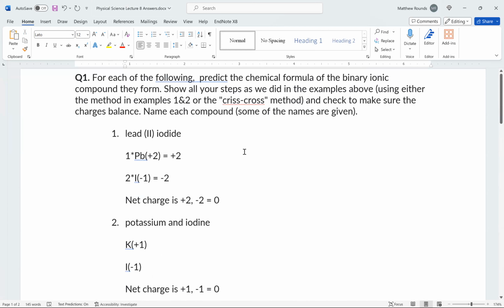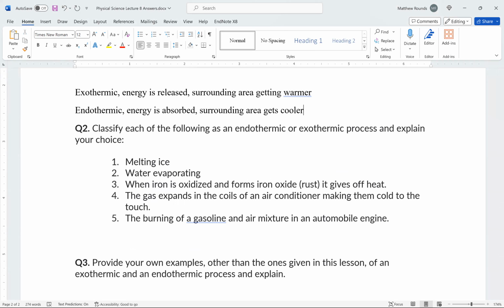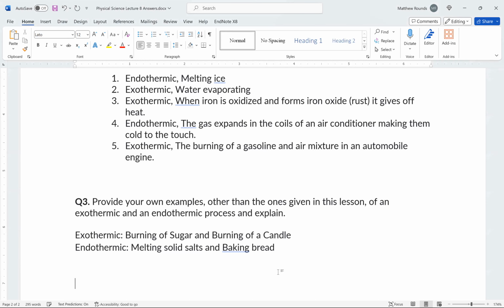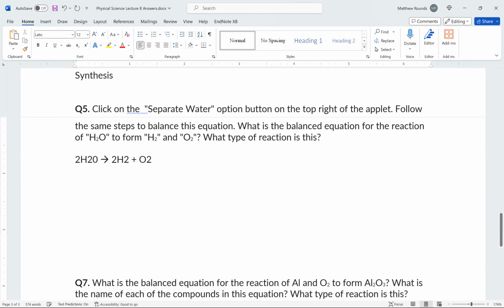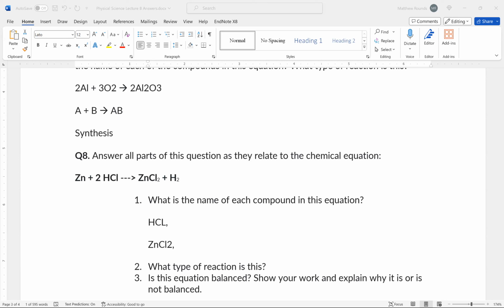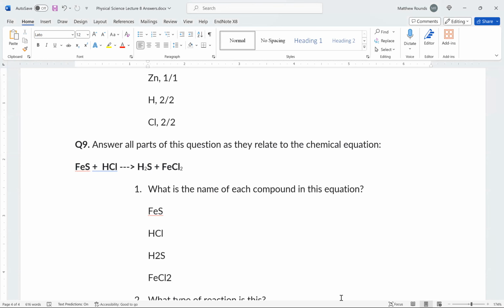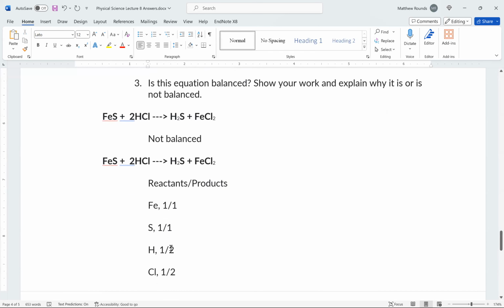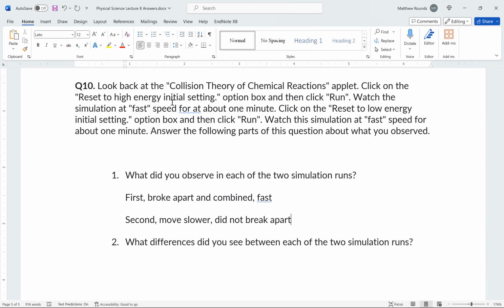High School Physical Science Lesson [2023-10-17 at 9am MST Ivana D]